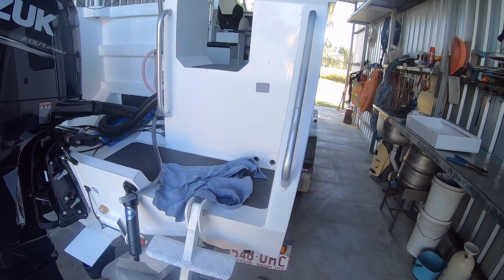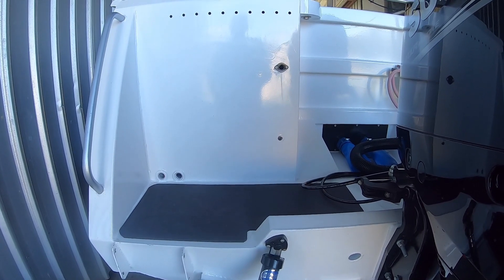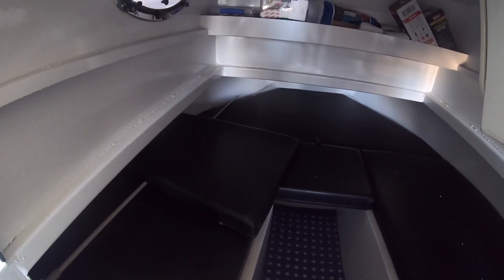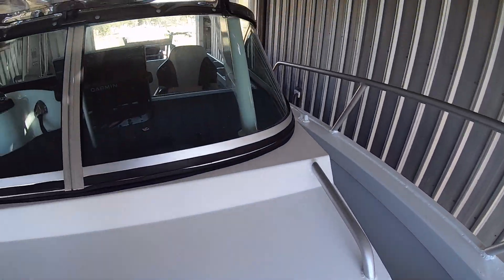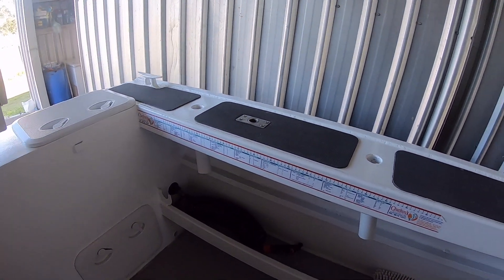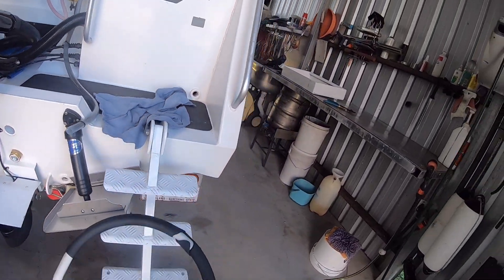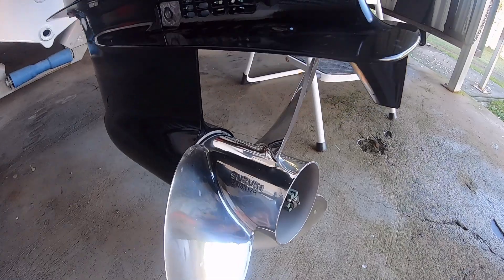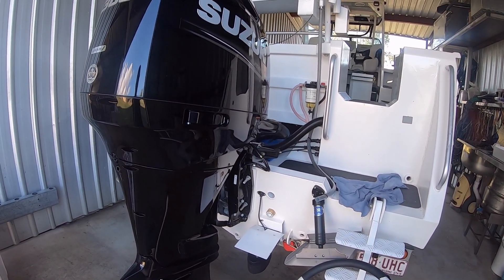Gospel boat review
30 month 7.5 m centre cab gospel boat review